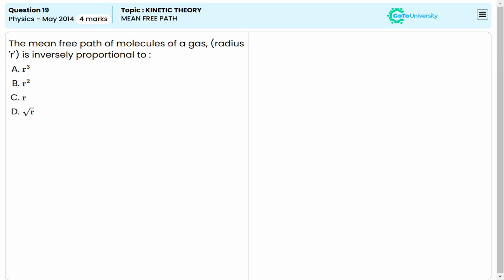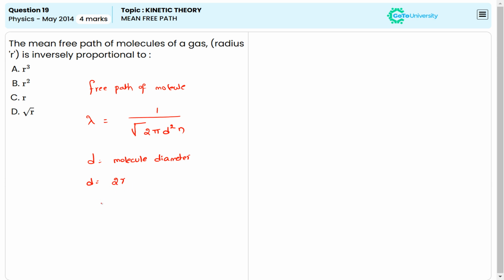Exploring Mean Free Path and Its Applications - Q19 NEET Physics May 2014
Topic Name: [KINETIC THEORY] | [MEAN FREE PATH] | [Practice Test]